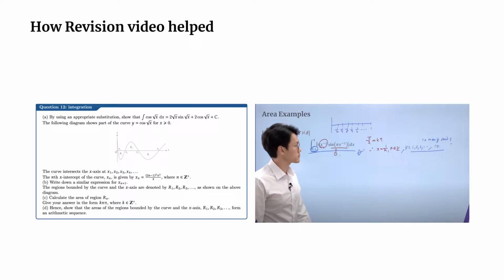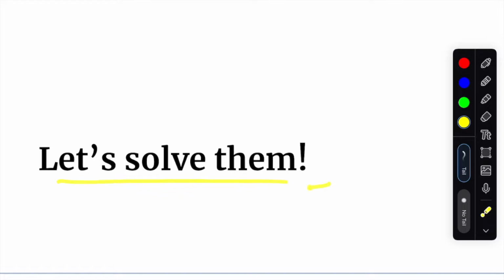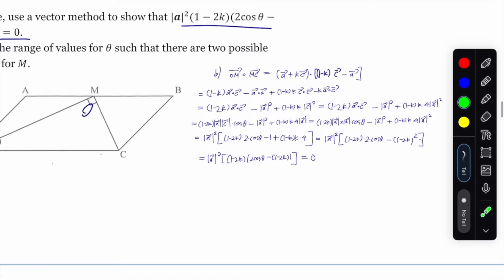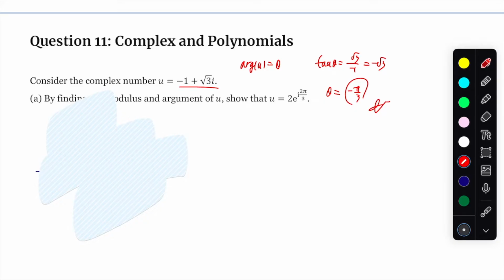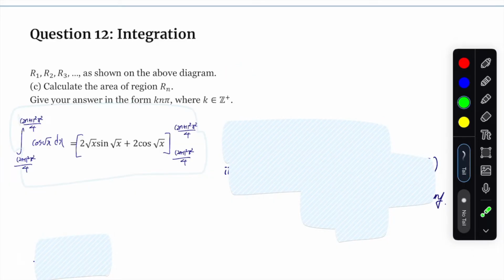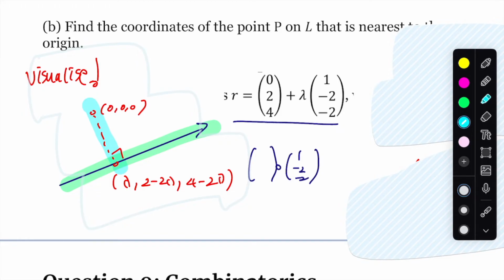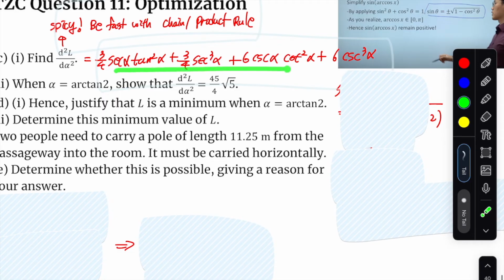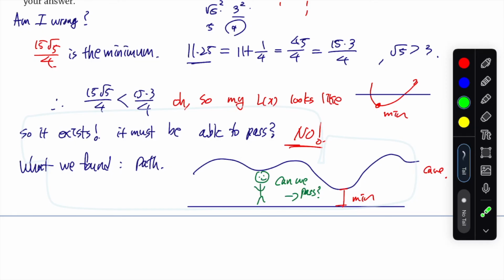2023 May AA HL Review (Last Minute Revision Works)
00:00 Introduction
00:14 Difficulty
00:31 Question 1: Radian Measure
00:38 Question 2: Theoretical Probability
01:16 Question 3: Integration by Substitution
01:30 Question 4: Integration in Geometry
02:13 Question 5: Intersection line
02:55 Question 6: Optimization
03:51 Memorize
04:32 Algebra works
05:00 Fundamental Theorem of Algebra
05:58 Question 8: Trigonometry
08:00 Question 9: Vector
10:04 Question 10: Differentiation
13:20 Question 11: Complex Numbers
15:44 Question 12 Integration in Geometry
19:32 Question 6 (P2): Vector Line Intersection
22:21 Question 9: Combinatorics
23:47 Question 11: Optimization
30:45 End